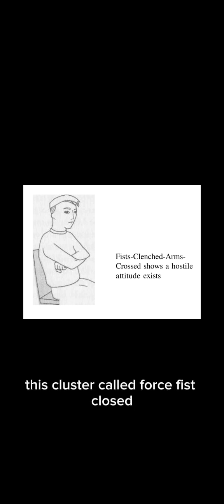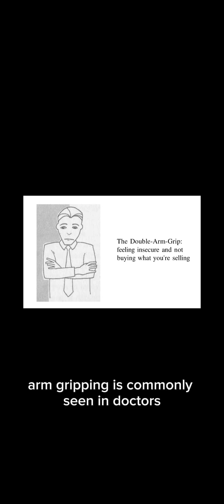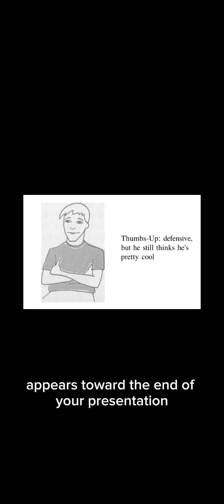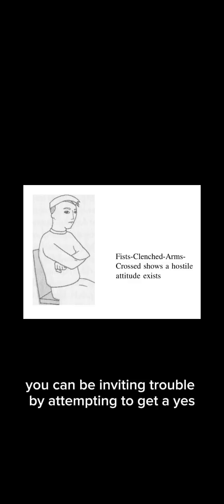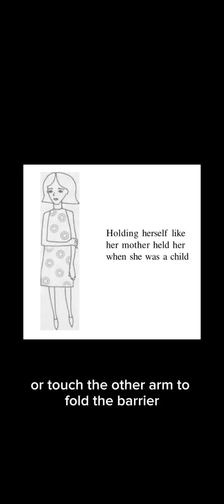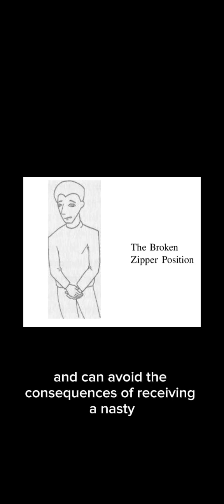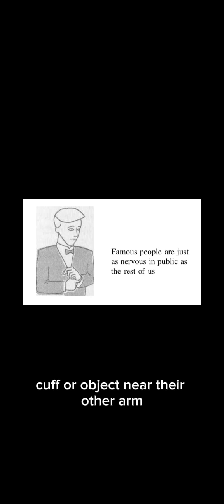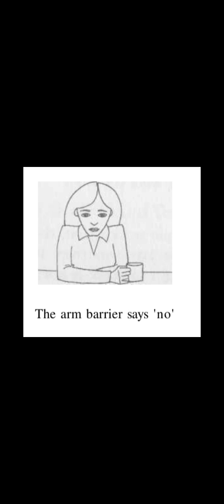Small Guide: Arms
This is a small guide on arms.